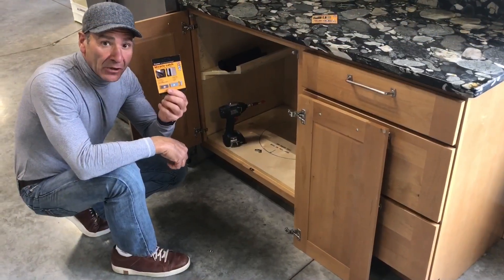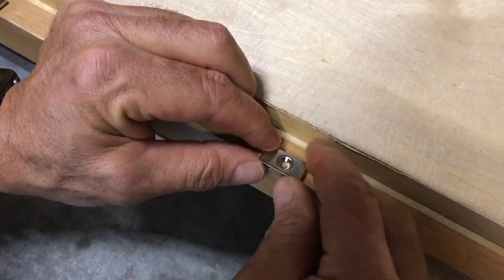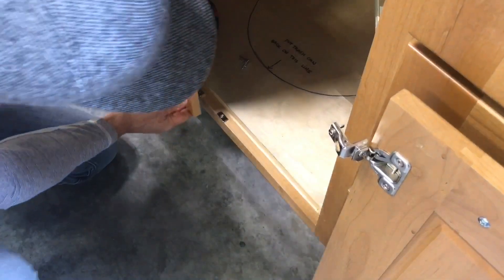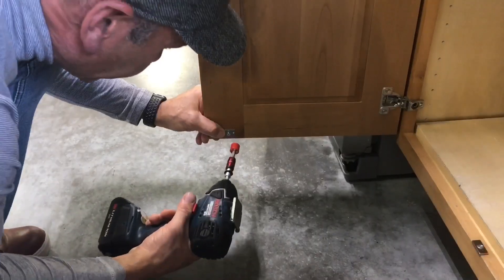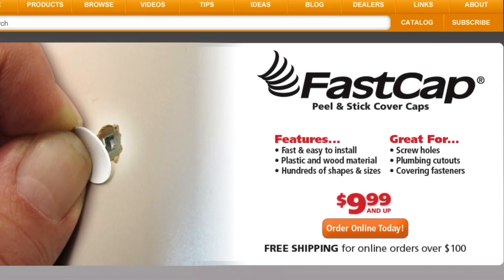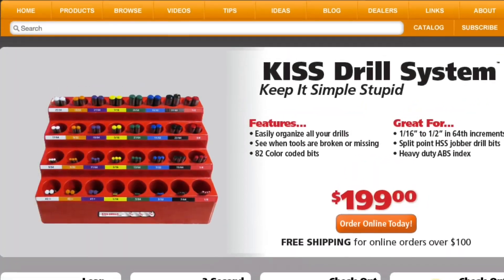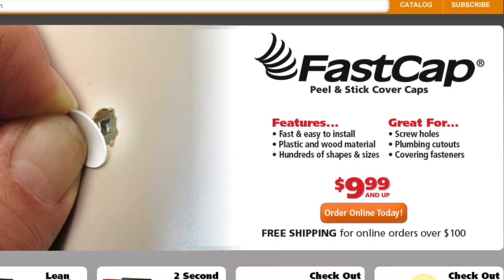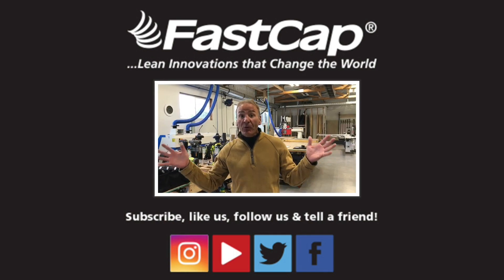Updated Miracle Latch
Paul Akers discusses the addition of adhesive to FastCap's Miracle Latch to help put it in place when installing.